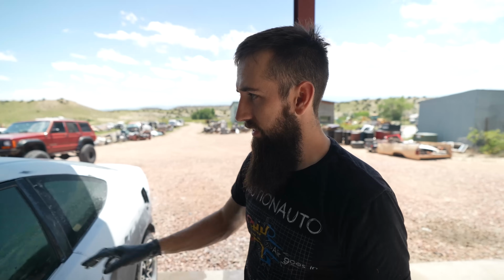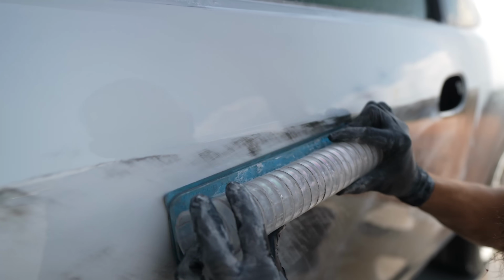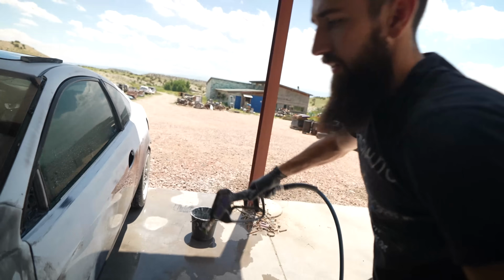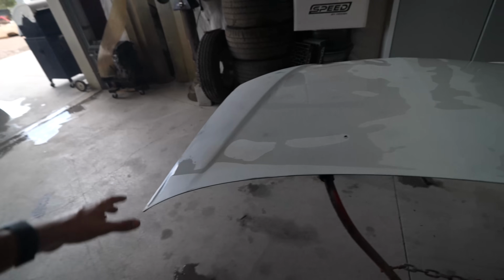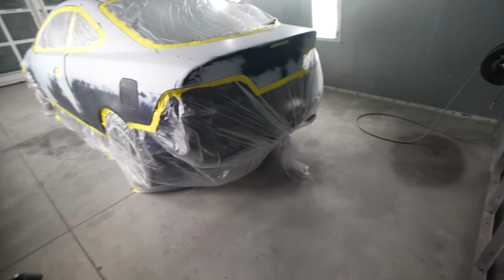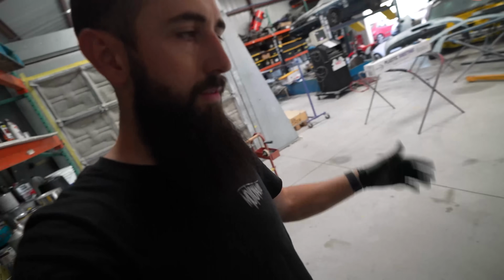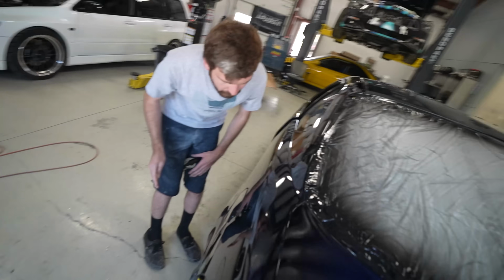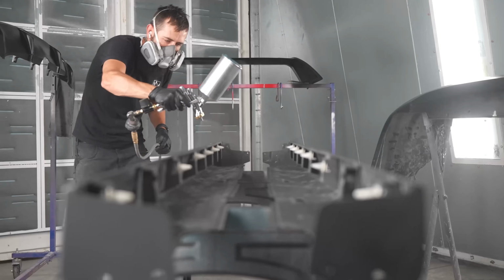LAMBO Killer 2.0 - IT’S PAINTED! ( Awd Acura RSX Type S Build )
We painted the Lambo Killer 2.0, our Awd Acura Rsx Type S Build! The color turned out so good!